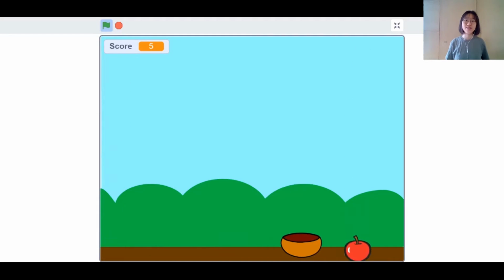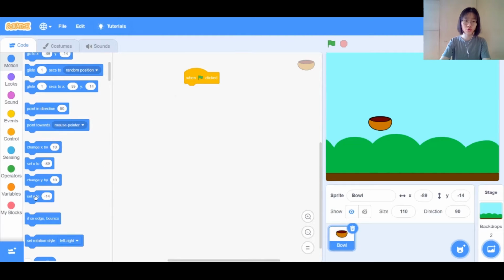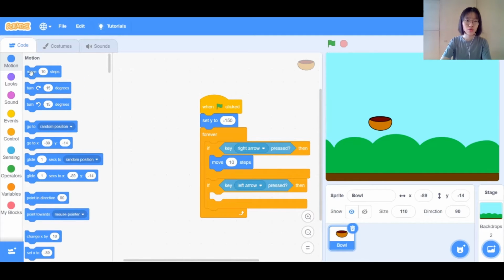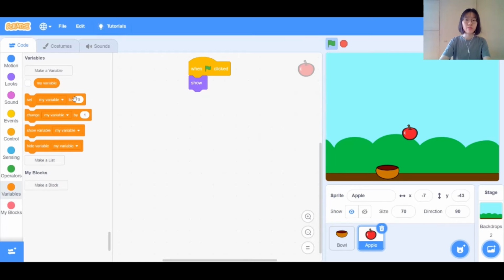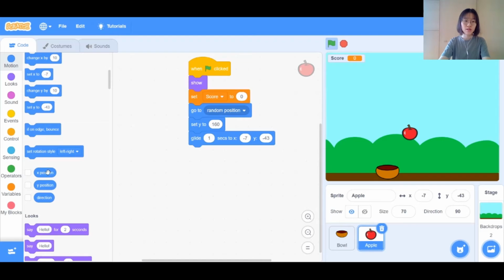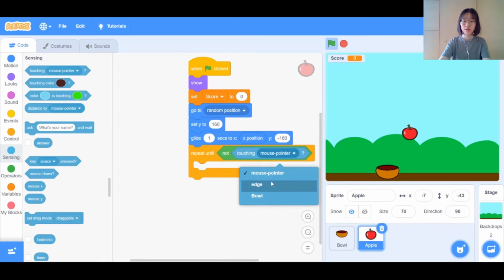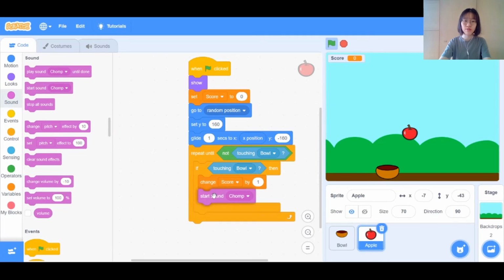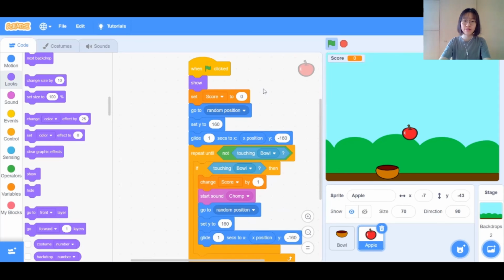CodeMaven 1.0 CodeSyster Tutorials – Yi Yin (Catching Apples)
In this video, first-year computer science student, Yi Yin shows us how to create a game where the player tries to catch apples as they fall to gain points!